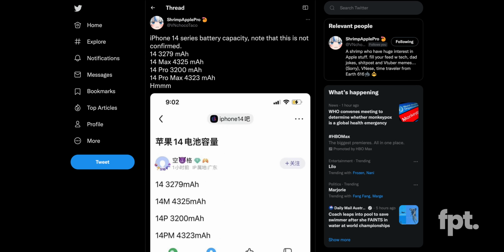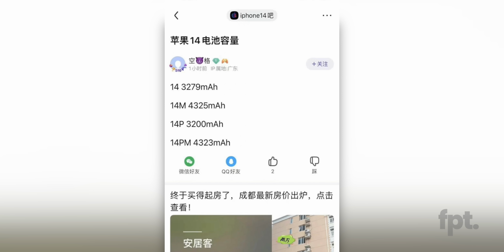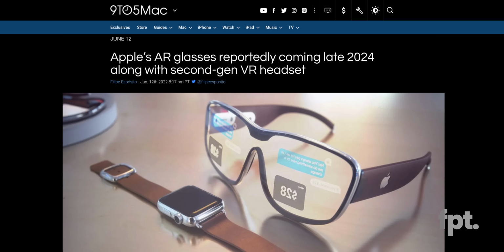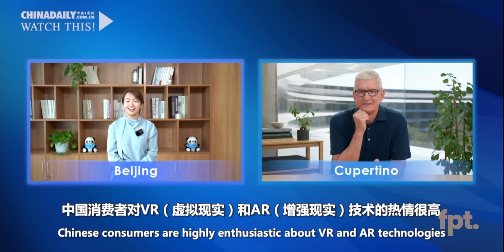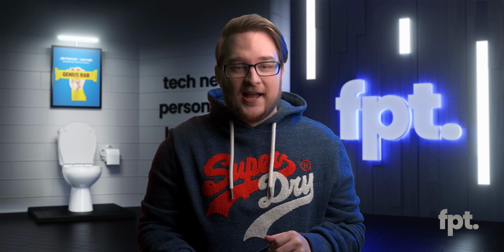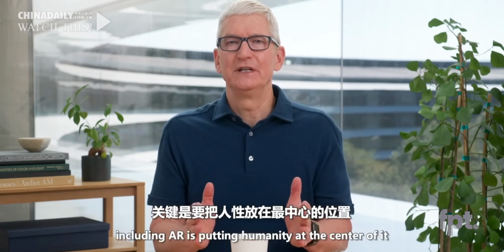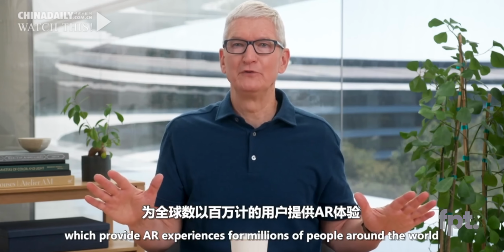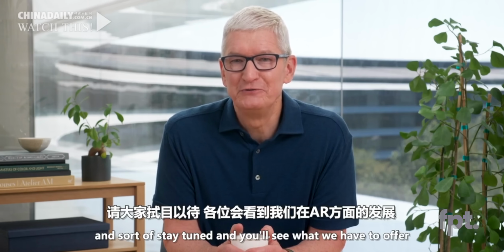iPhone 14 - Here you go! FINALLY! GOOD NEWS!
EP. 1146 - iPhone 14 - Here you go! FINALLY! GOOD NEWS!

Chapters
0:00 Intro
0:13 GREAT news for iPhone 14 lineup
3:55 Tim Cook teases the next big thing